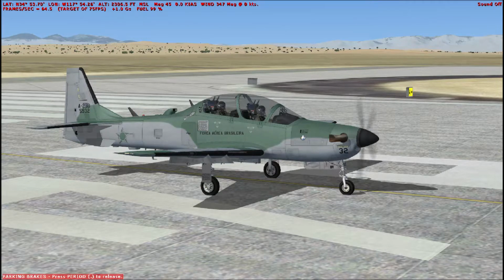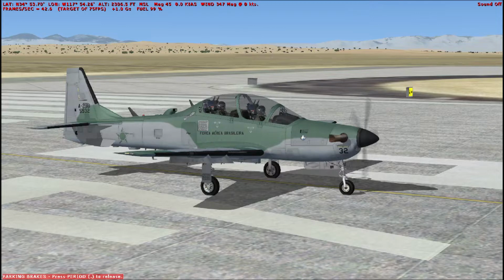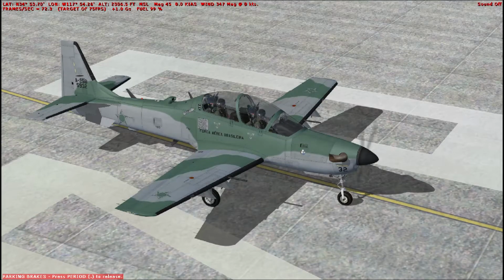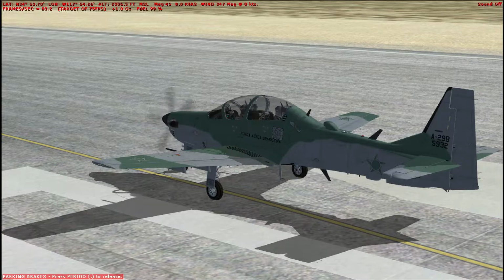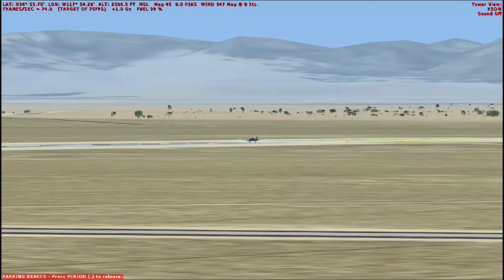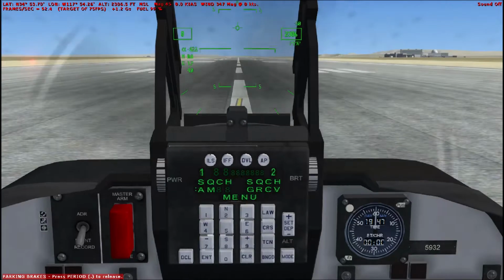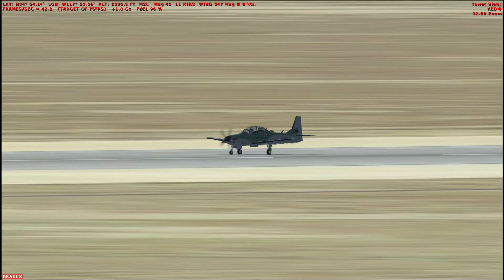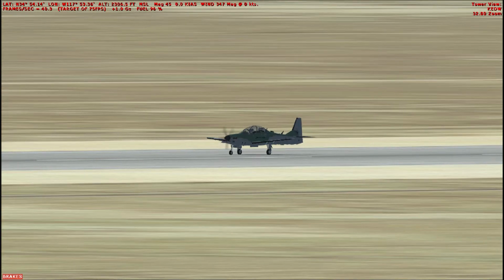Flight Sim Historian Episode 563: Embraer EMB-314 Super Tucano (FSX:SE)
For the 563rd episode of the Flight Sim Historian series, we're going to be taking a rather quick look at an attack aircraft that was developed from a trainer. For everyone's viewing enjoyment, the Embraer EMB-314 Super Tucano.

The aircraft seen in this video is the freeware Embraer EMB-314/A-29 Super Tucano from Tim "Piglet" Conrad, and the simulator used is Microsoft Flight Simulator X: Steam Edition from Dovetail Games.